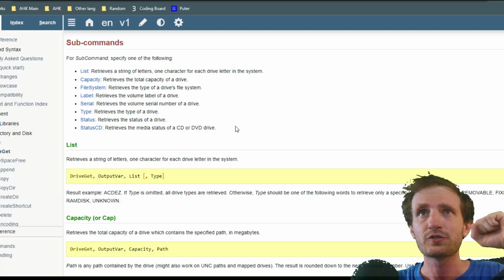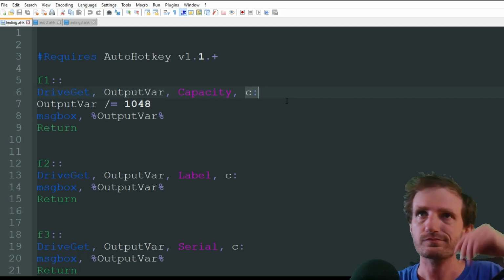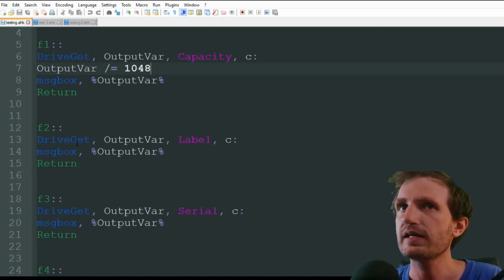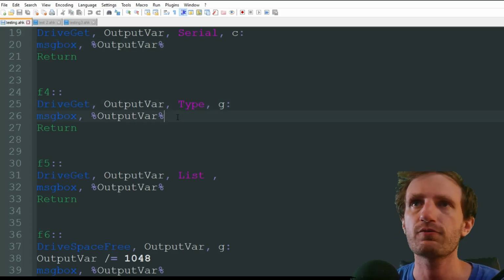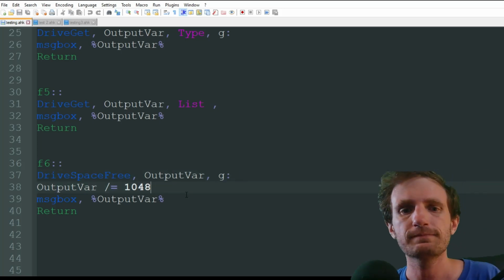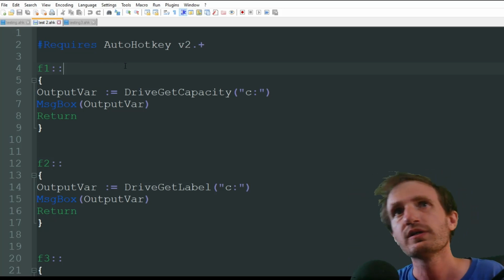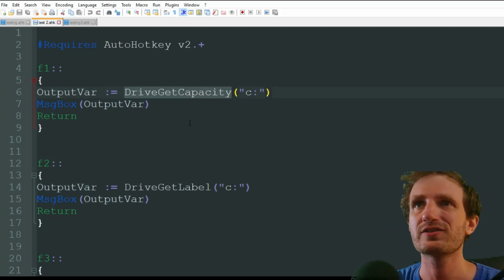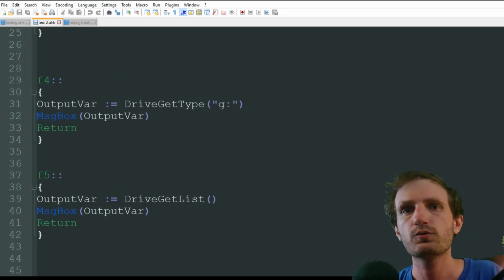AutoHotkey - Intro to Drive Functions in Version 1 and 2! How to Get Drive Info.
FYI I mistakenly said 1048 since that's what I missed typed when I meant 1024 lol